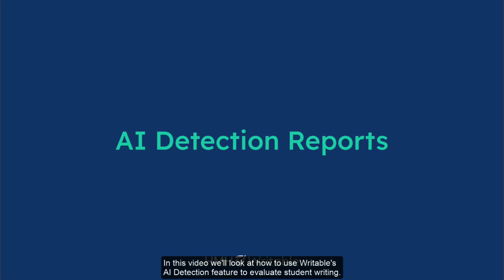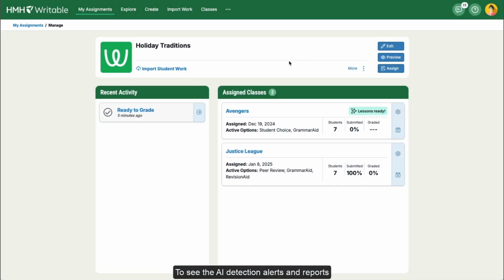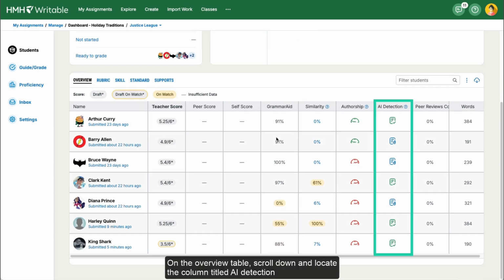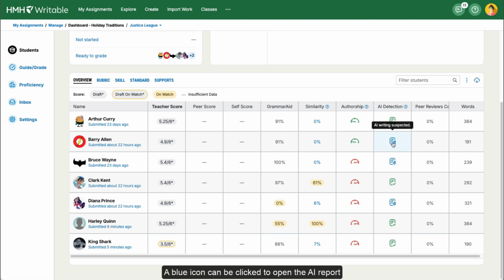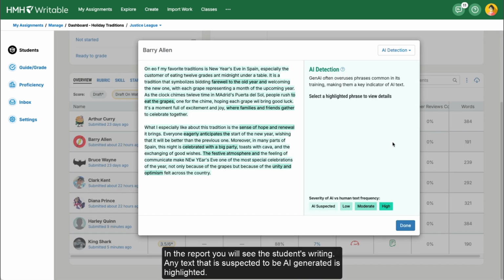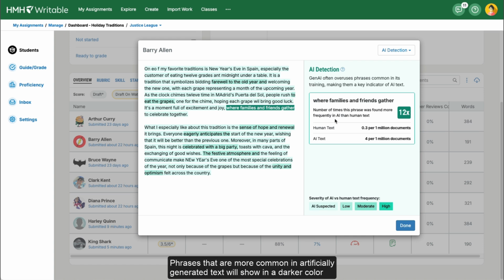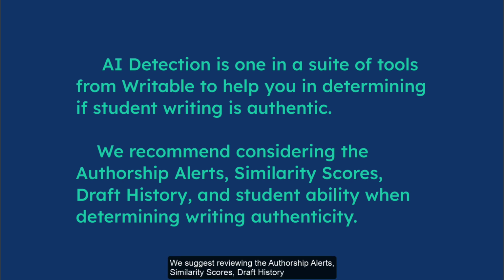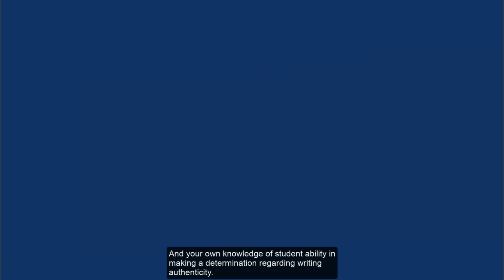How to Use Writable's AI Detection